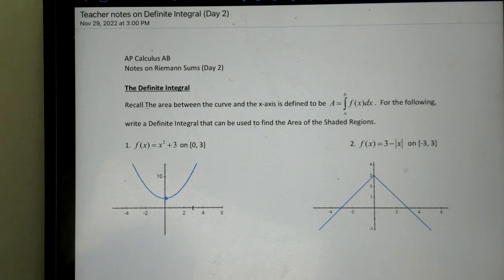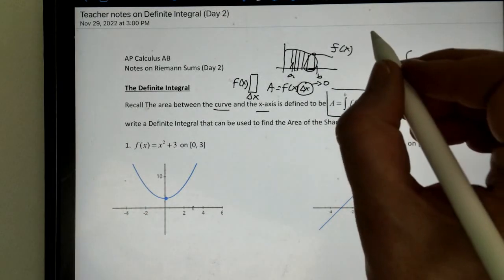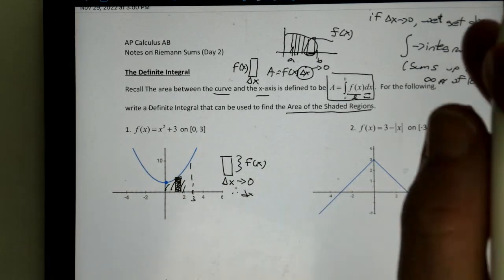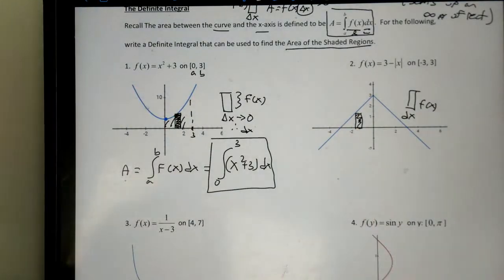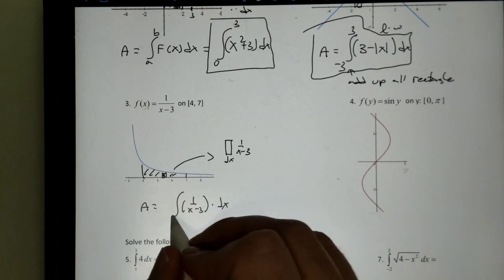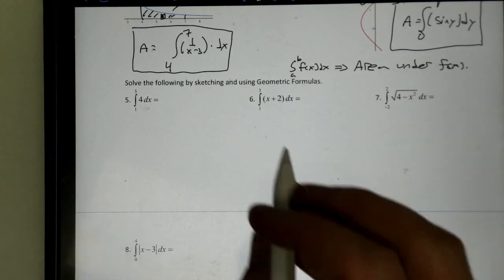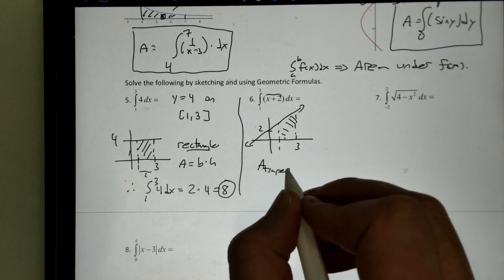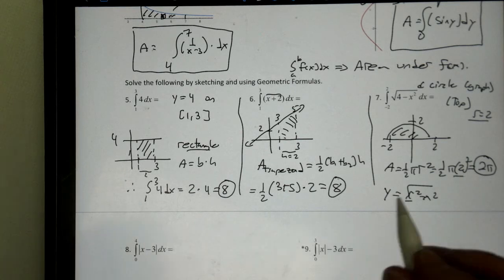AB Definite Integral Day 1 Part 1